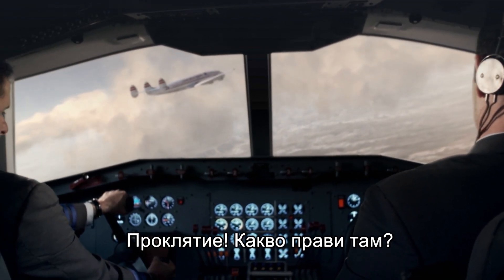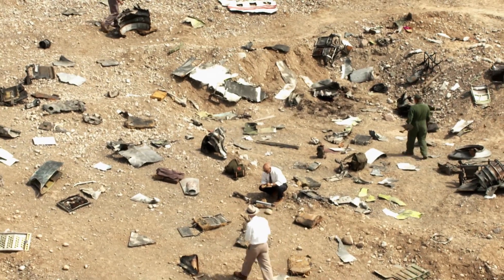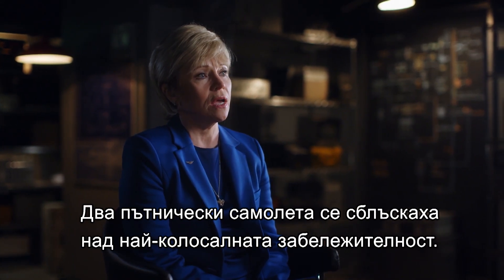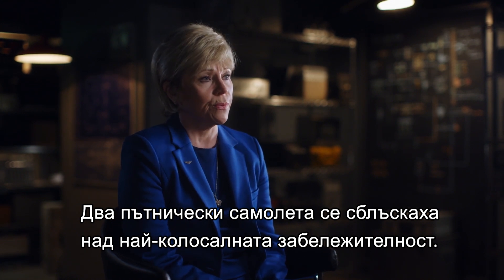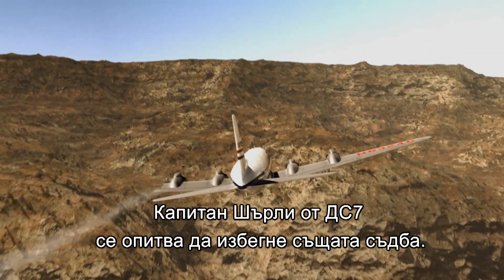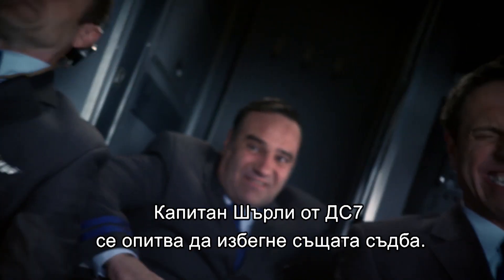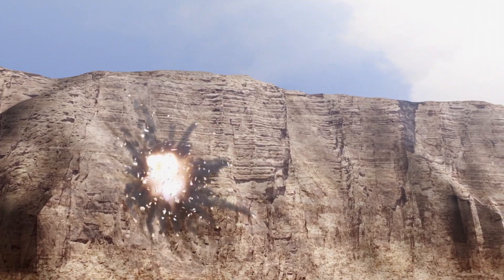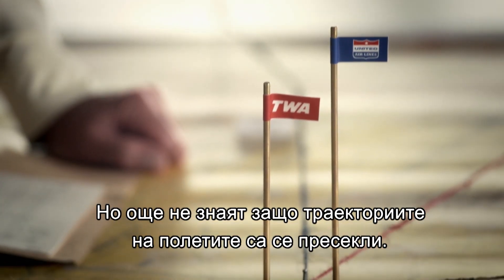Въздушен сблъсък |Разследване на самолетни катастрофи: Специален доклад|National Geographic Bulgaria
Със скрити грешки, заровени в навигационните системи - три самолета страдат от катастрофални компютърни проблеми, които принуждават разследващите да ровят усилено за улики.

Всеки епизод на поредицата „Разследване на самолетни катастрофи: Специален доклад“ разглежда три легендарни авиоинцидента, които са се случили поради сходни причини. Сред тях са историите на самолети, които падат във военни зони, смъртоносните клопки и последствия от действията на бързащи пилоти, както и предварително планирани саботажни действия, които идват отвън или от самата пилотска кабина.